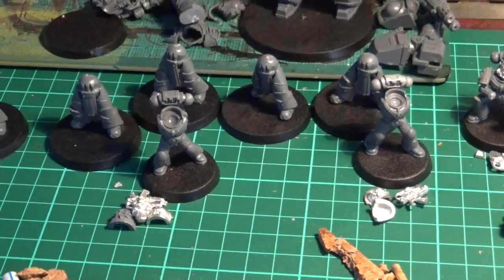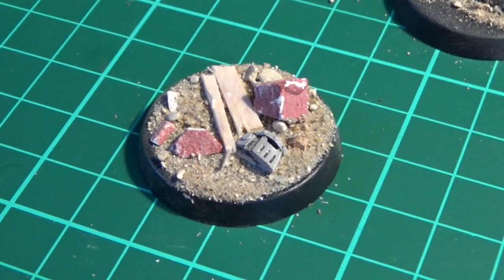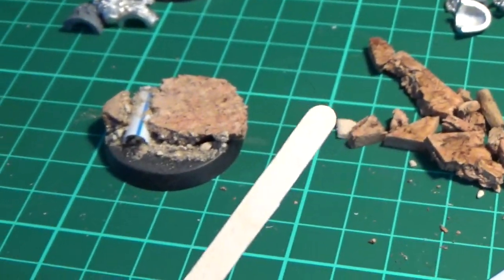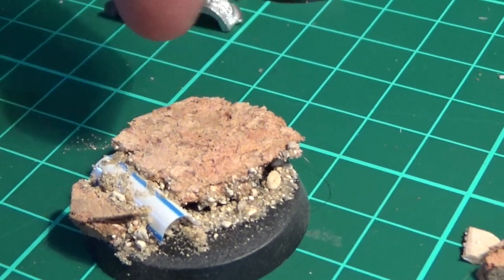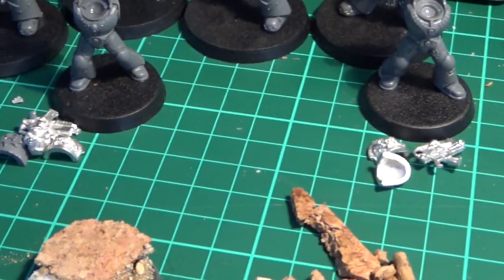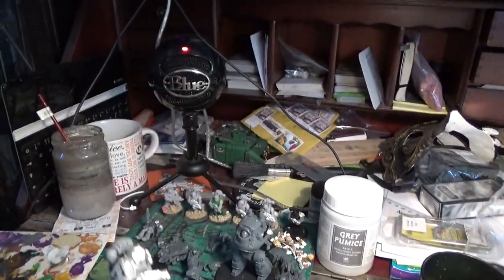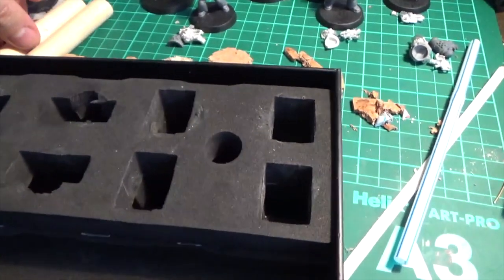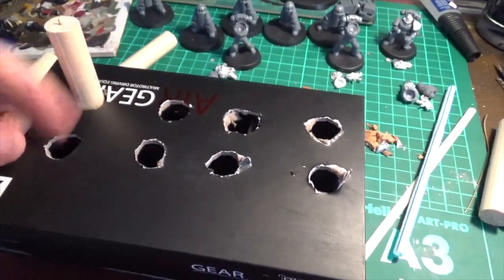Hobby Update VIII: Urban & Trench Bases, and Painting Pegs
A quick chat about my basing techniques and how I handle my miniatures when painting them.